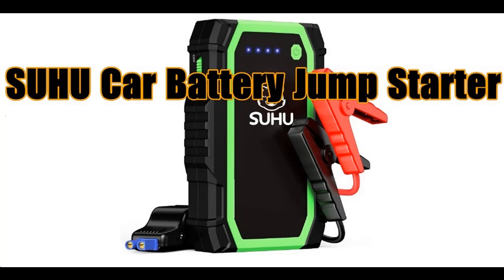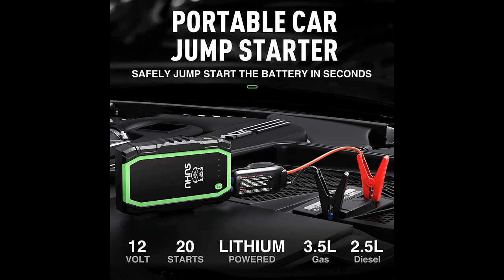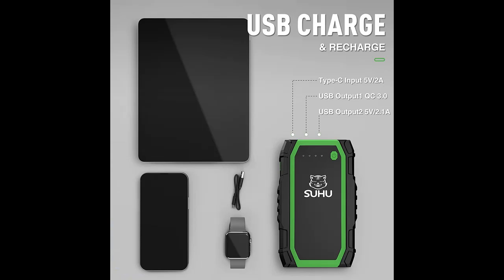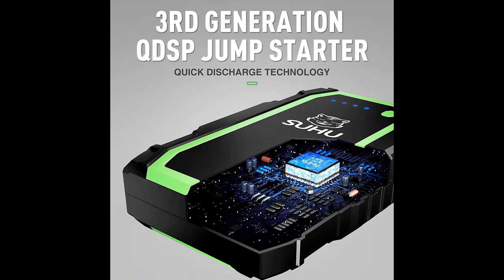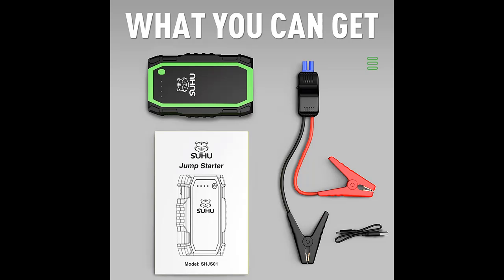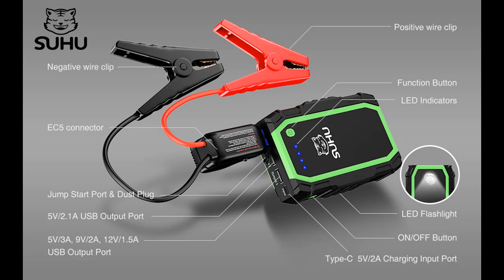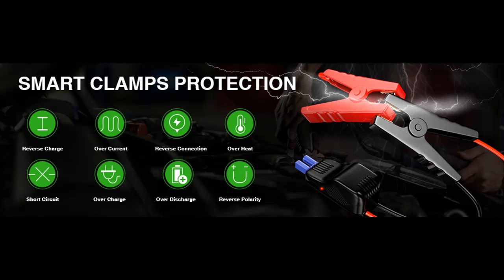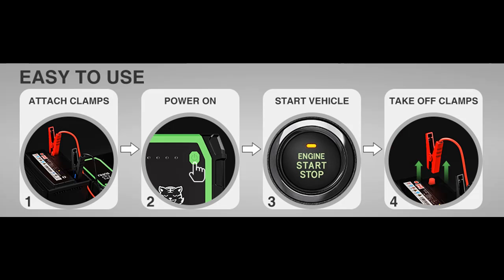SUHU Car Battery Jump Starter 800A Peak 12V SuperSafe Lithium Car Auto Battery Booster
Overview/Details/Reviews| SUHU Car Battery Jump Starter 800A Peak 12V SuperSafe Lithium Car Auto Battery Booster, Portable Car Battery Starter(Up to 3.5L Gas/2.5L Diesel Engines) with Jumper Cables, 2*USB Port, Flashlight

SUHU Car Battery Jump Starter 800A Peak 12V SuperSafe Lithium Car Auto Battery Booster, Portable Car Battery Starter(Up to 3.5L Gas/2.5L Diesel Engines) with Jumper Cables, 2*USB Port, Flashlight